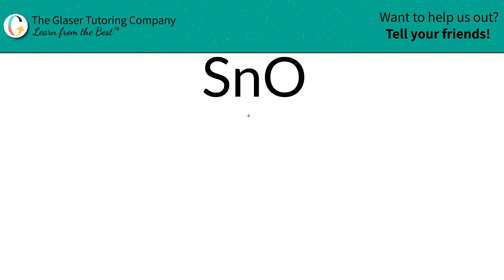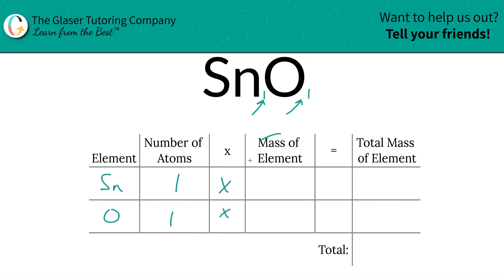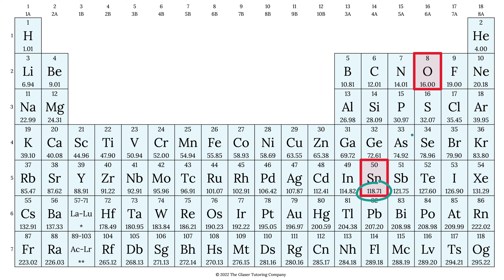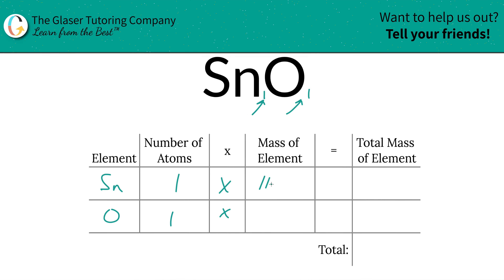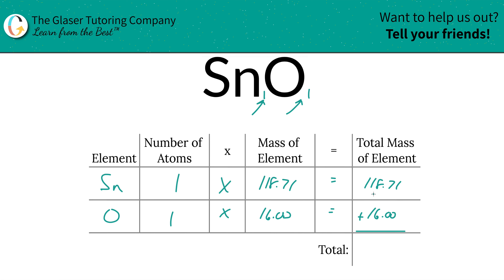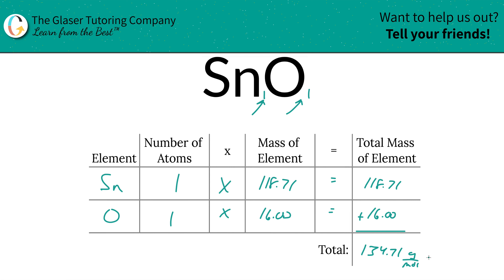How to find the molar mass of SnO (Tin (II) Oxide)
Calculate the molar mass of the following:
SnO (Tin (II) Oxide)